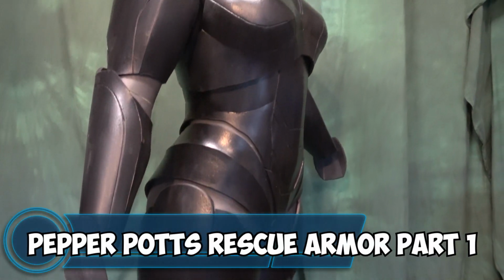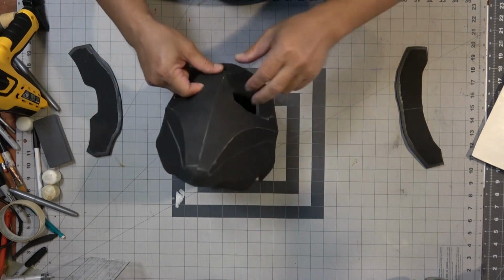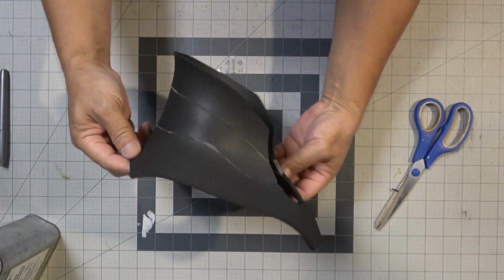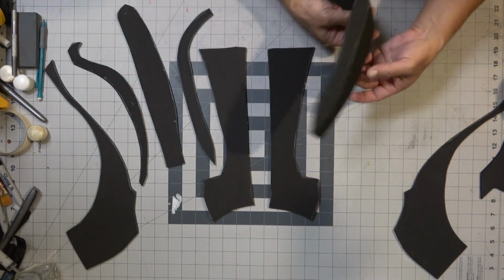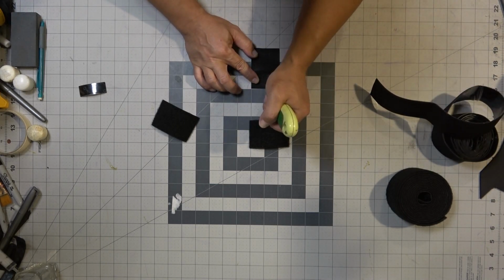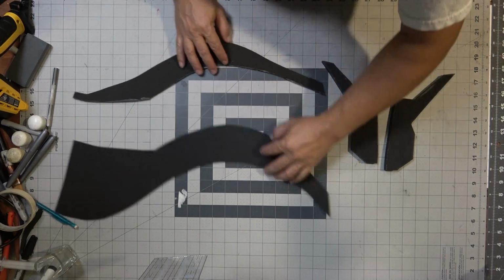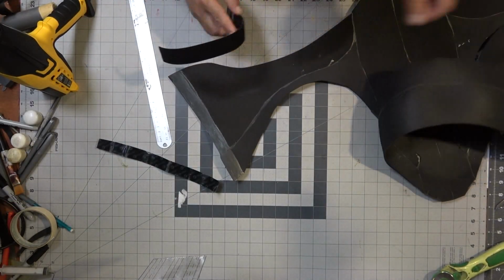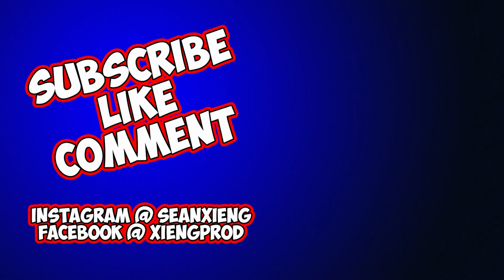Pepper Pott Rescue Armor How to Build Part 1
In this how to DIY build tutorial video, Im going to show you how to build the Pepper Potts Rescue Armor inspired by Avengers EndGame.
This is the female version of the IronMan armor and its not screen accurate.

Link to the templates

Etsy shop

Amazon shop